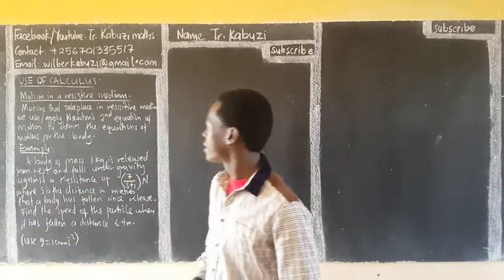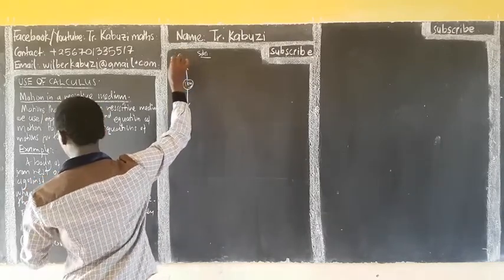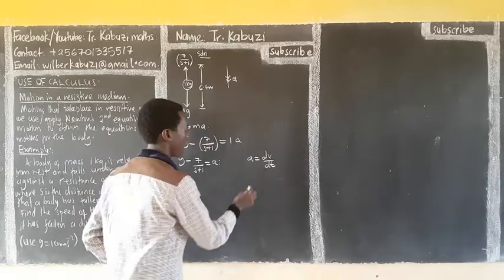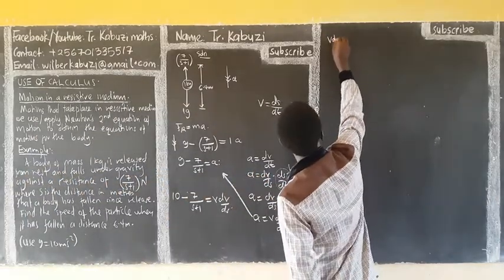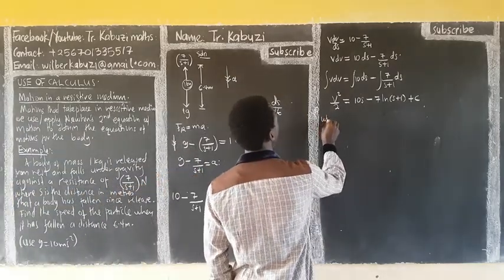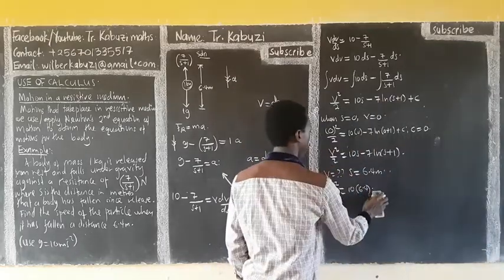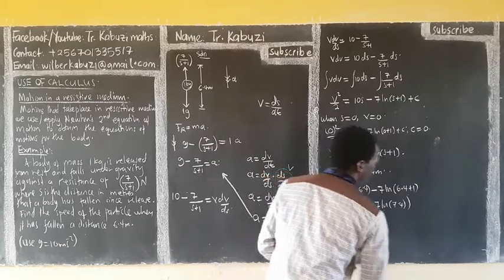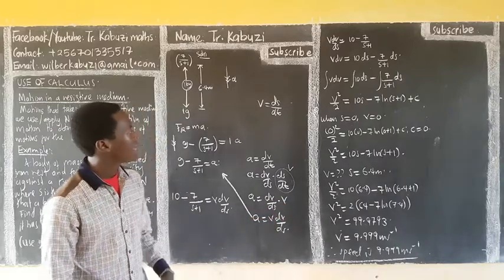Variable acceleration: lesson 13........